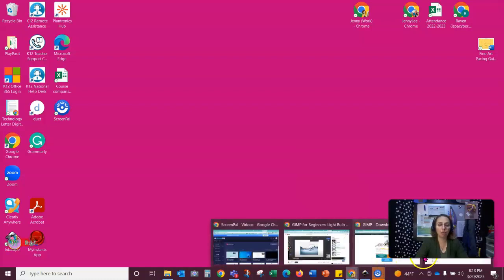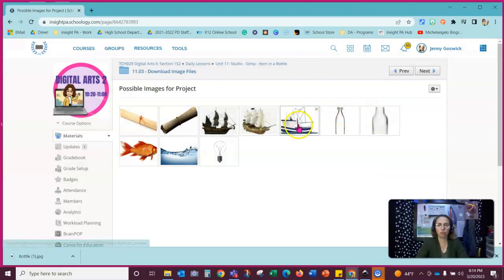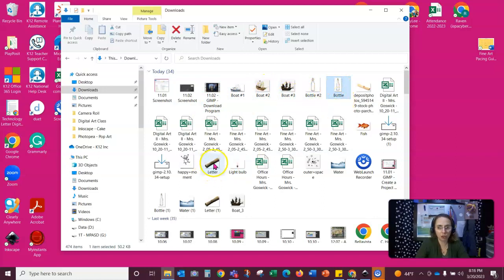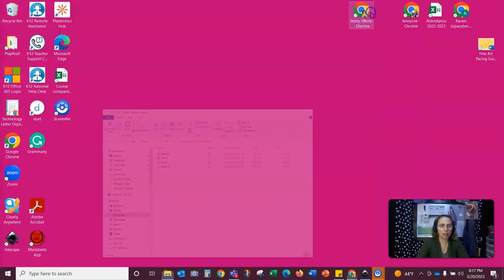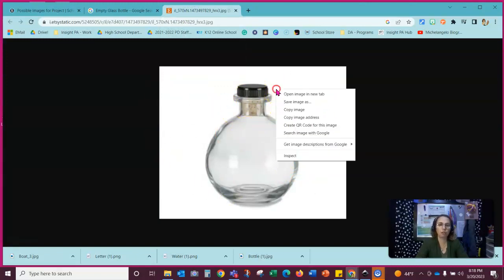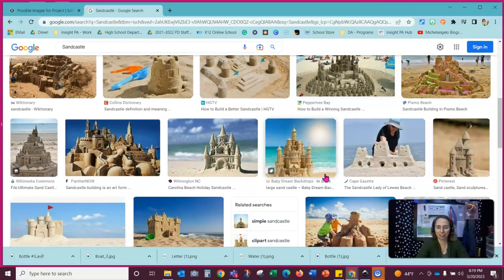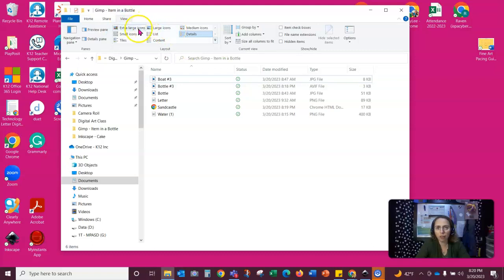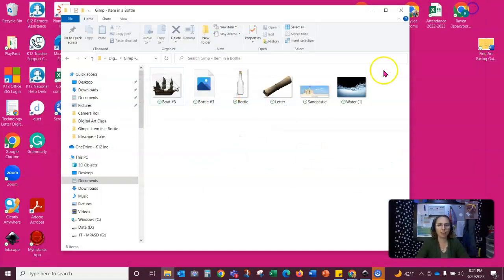11.03 - Download Image Files